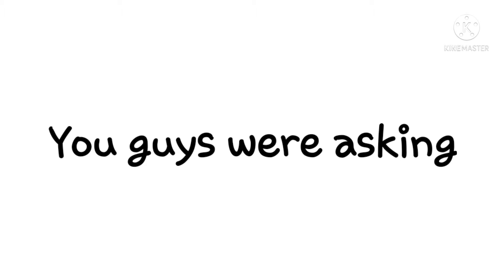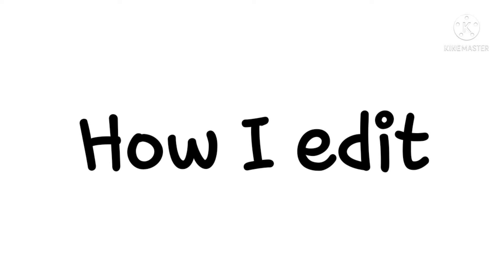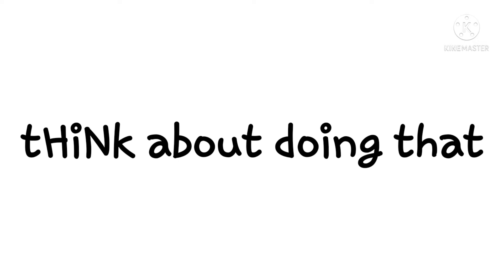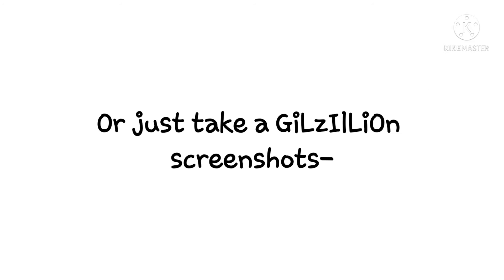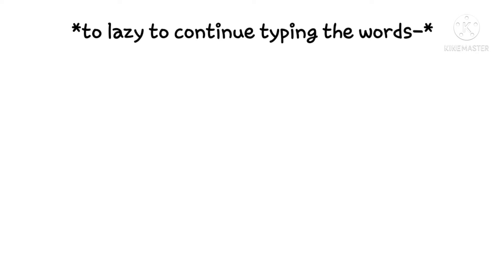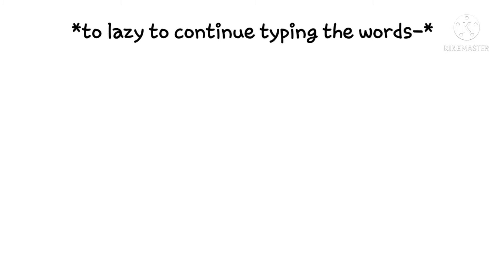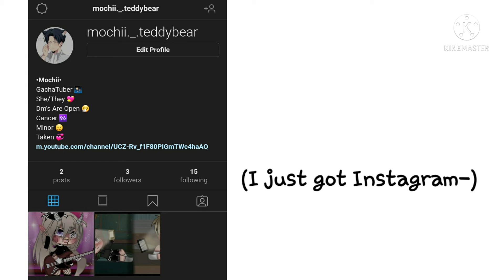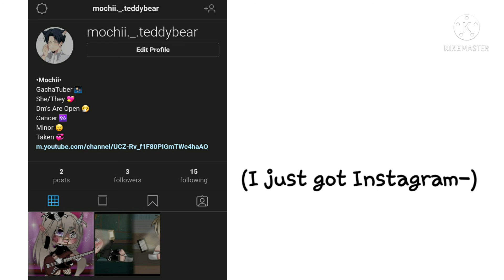About the Tutorial and my soon to be 2K special! || ✨ Real Voice Reveal ✨ || •Mochii•